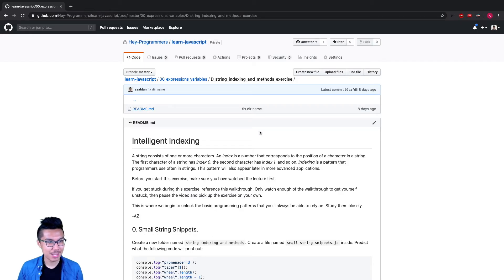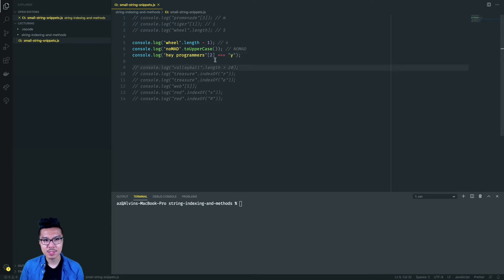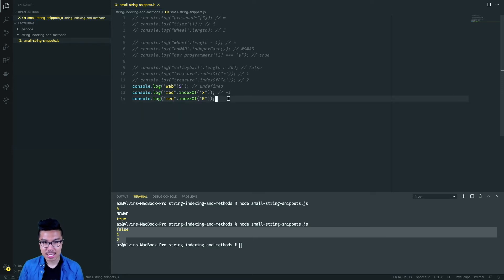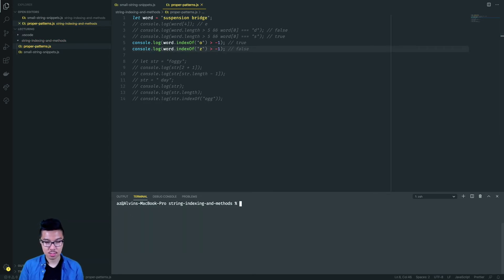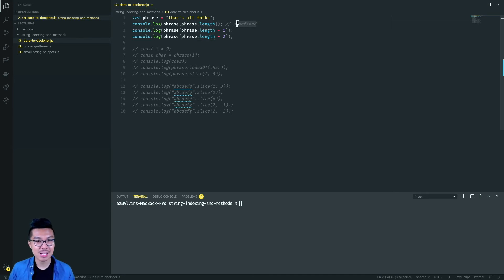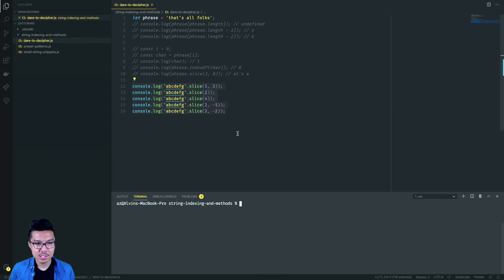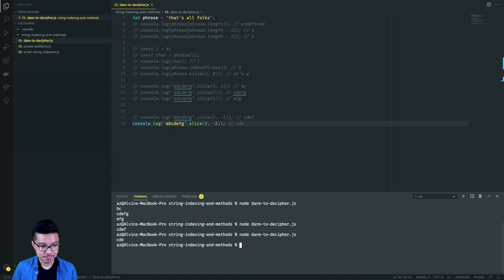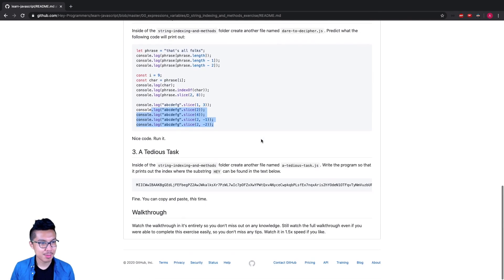JavaScript for Beginners #8 - String Indexing Part 2